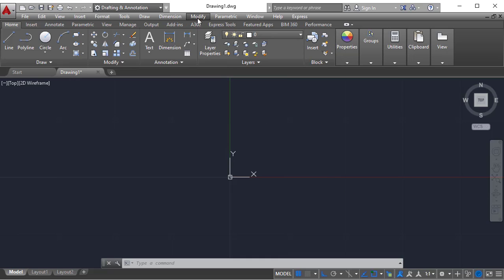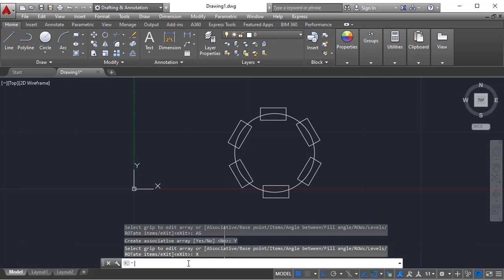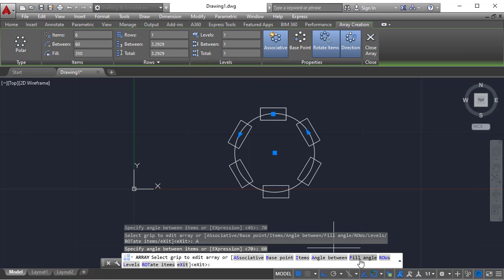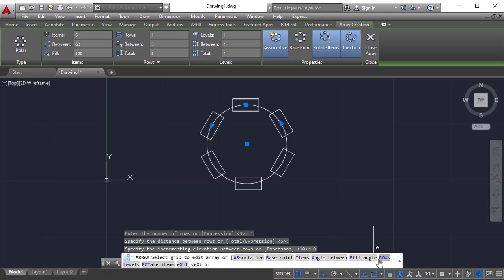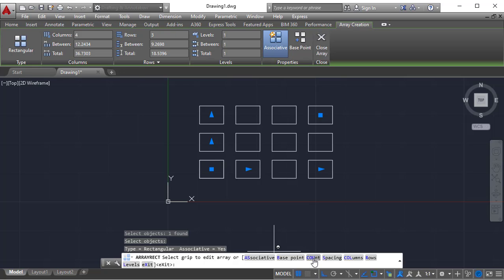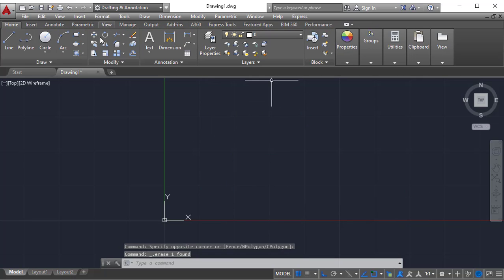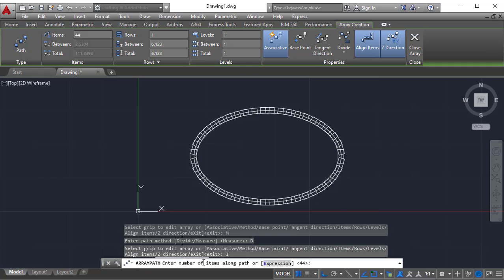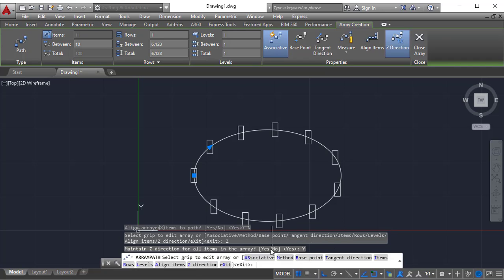AutoCAD Commands Detailed Tutorials (Class 13): Array